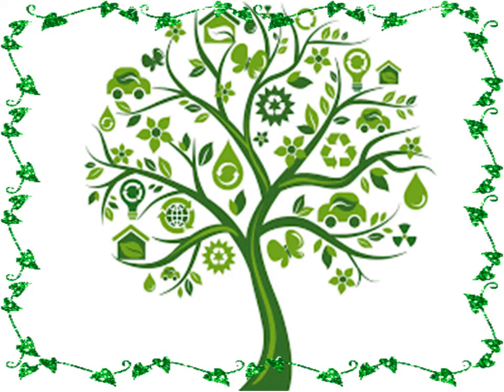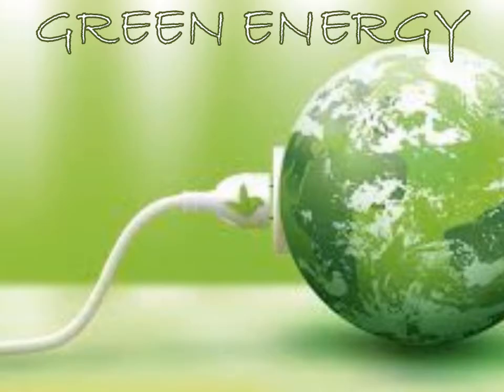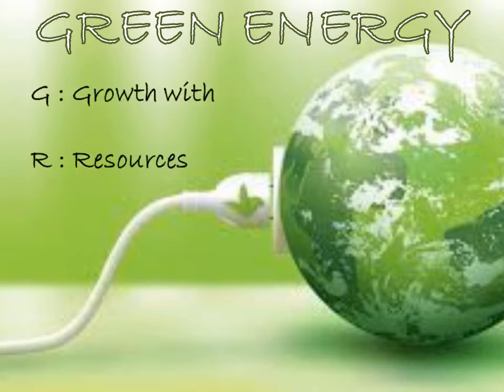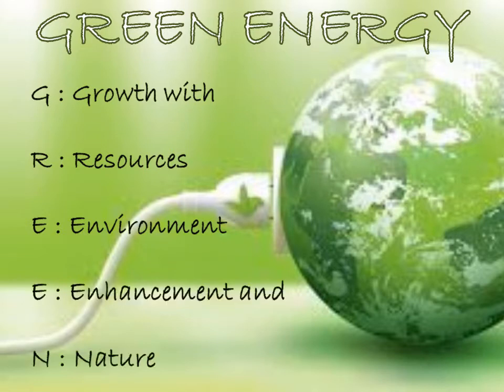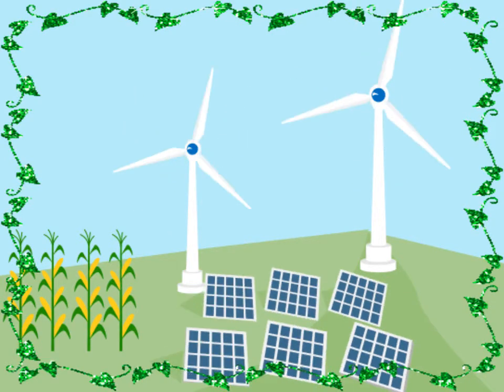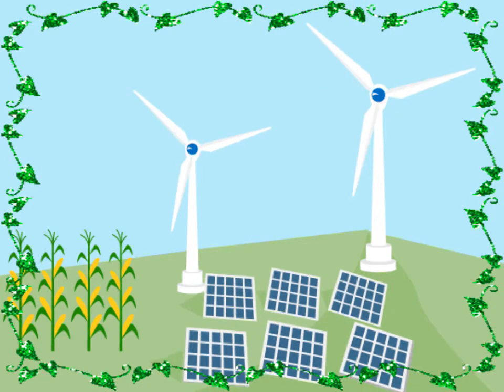Green energy || Renewable Energy || Air Pollution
Green energy: Understanding of green energy is very Important. In green energy,  green is not a color but an acronym for G for growth R for resources  E FOR ENVIRONMENT AND E for enhancement and N for nature, so green energy means growth with resources environment enhancement and nature. fortunately there are several important alternative sources of energy available to us.